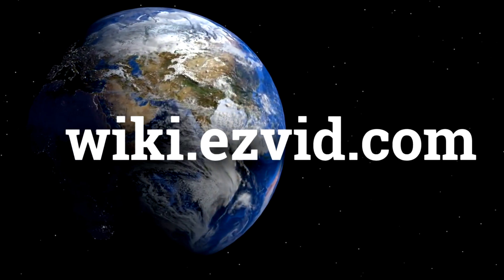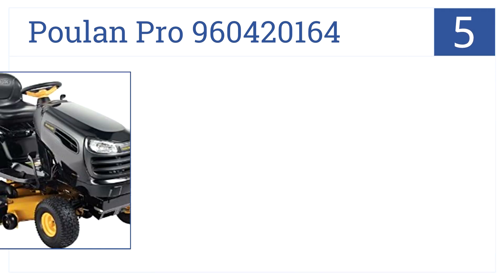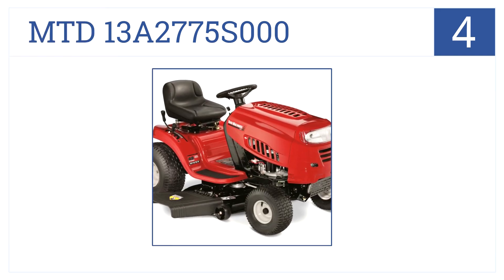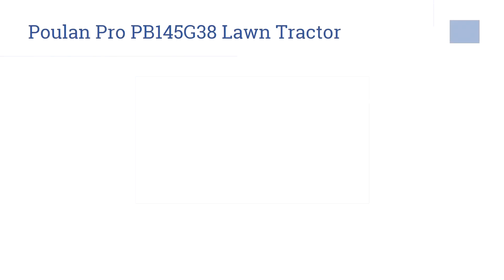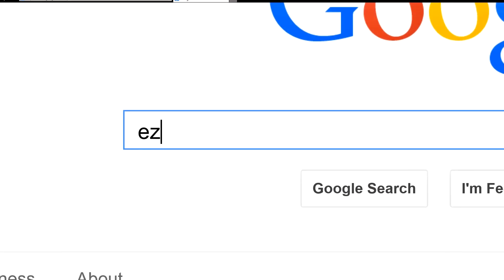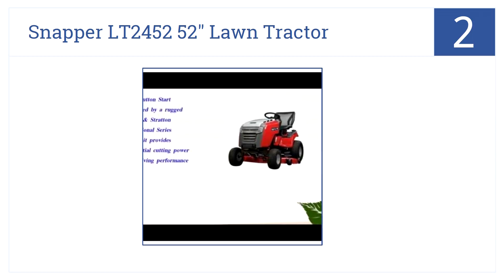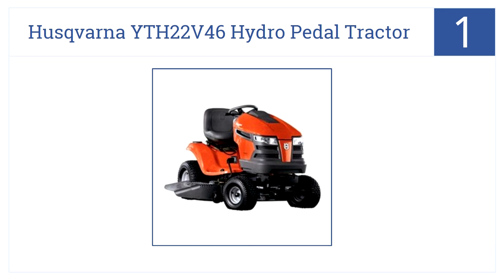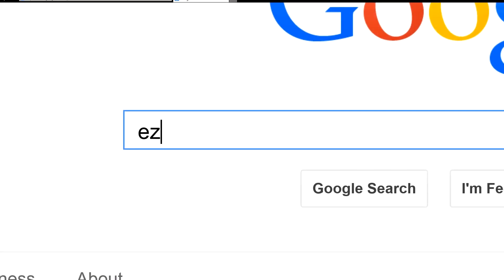5 Best Lawn Tractors‎ 2015